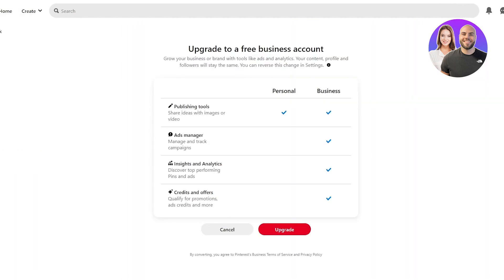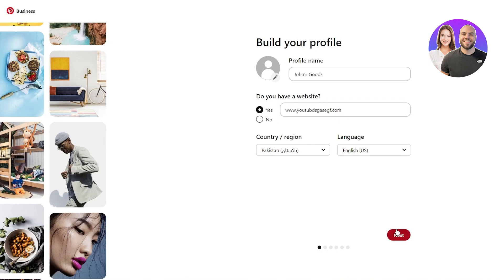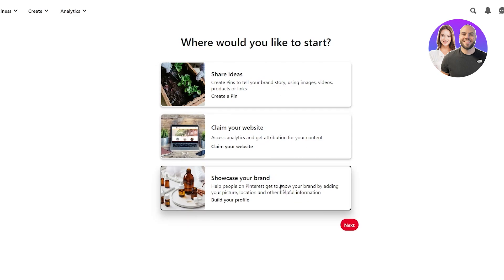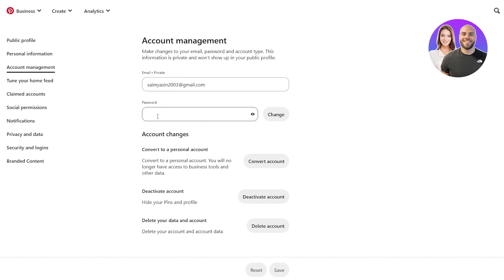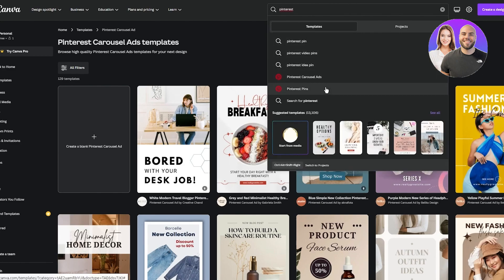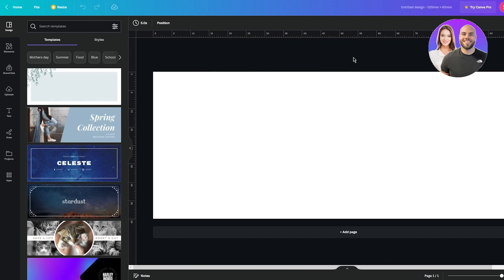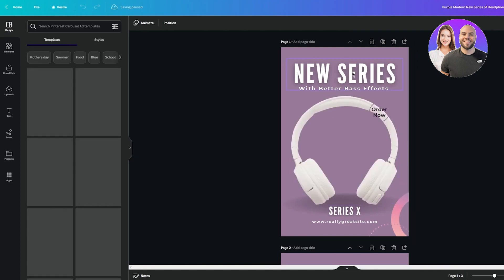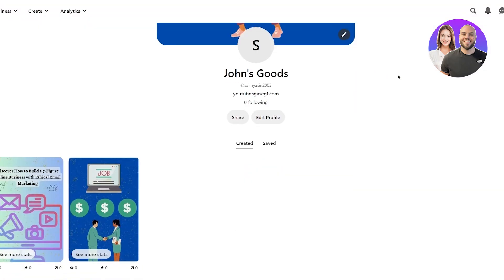How To Use Pinterest For Etsy Sales 2025 (Step-By-Step For Beginners)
In this video we show you How To Use Pinterest For Etsy Sales. It is very easy to use and learn to use Pinterest for Etsy sales by following this super helpful tutorial.